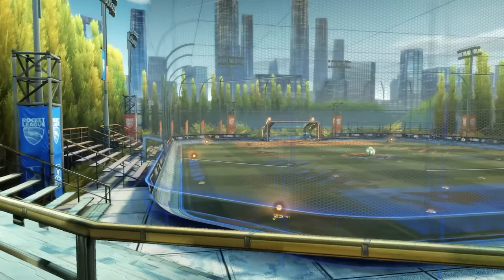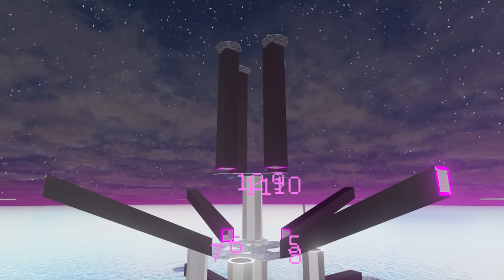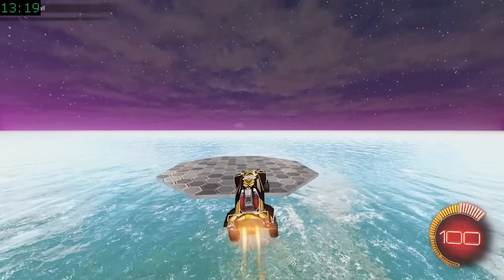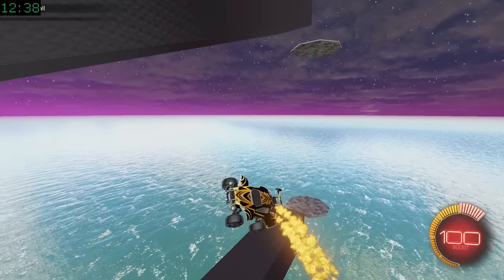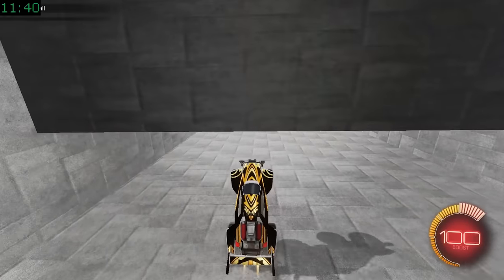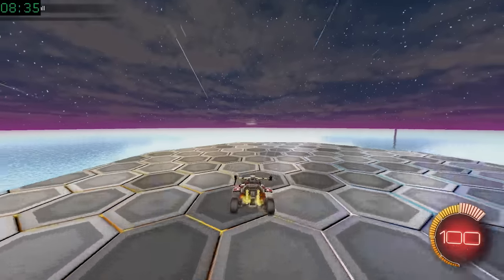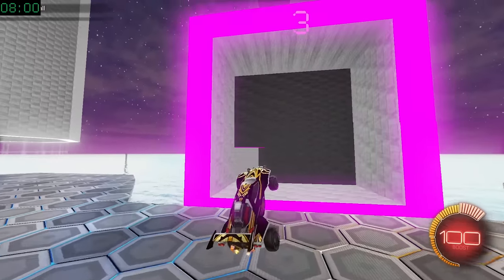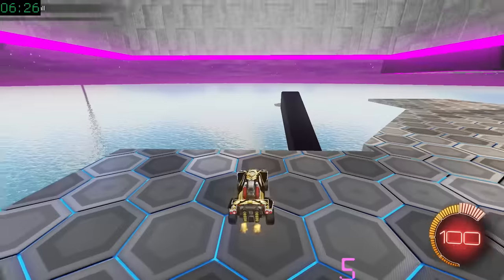I took the OLDEST training map and REMASTERED it